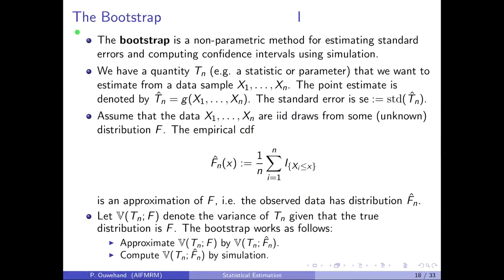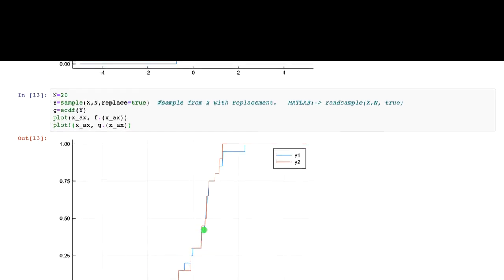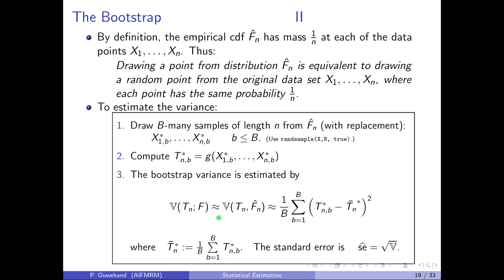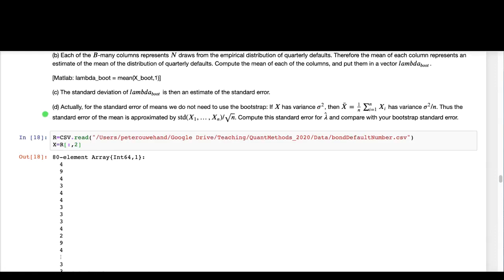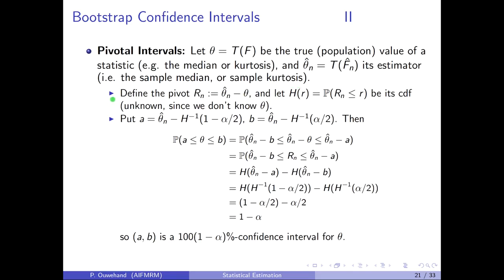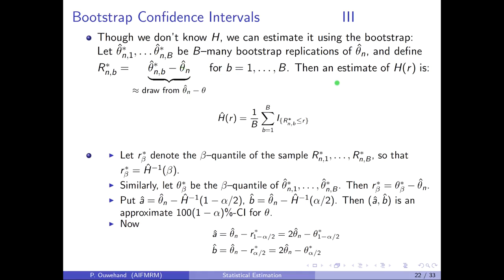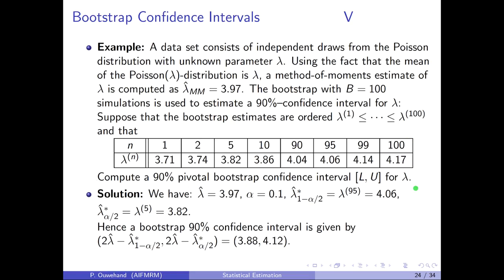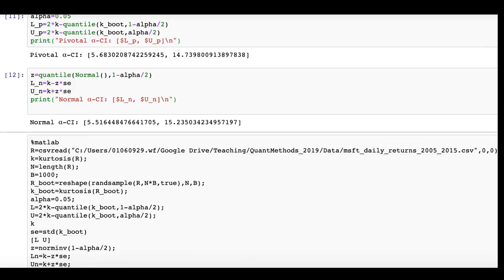27 Statistical Estimation 4